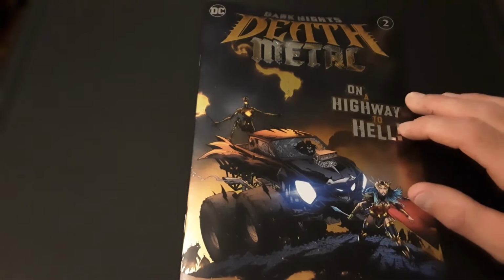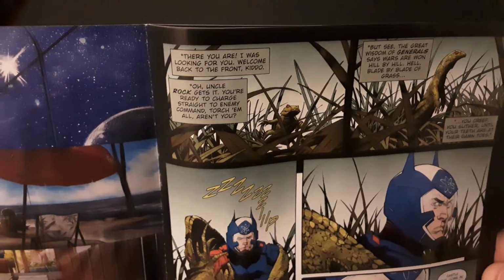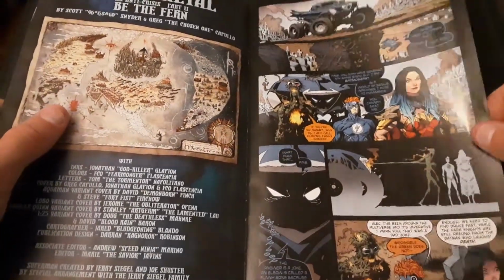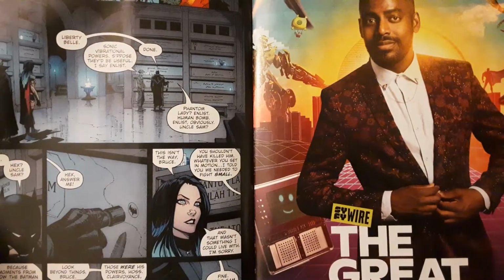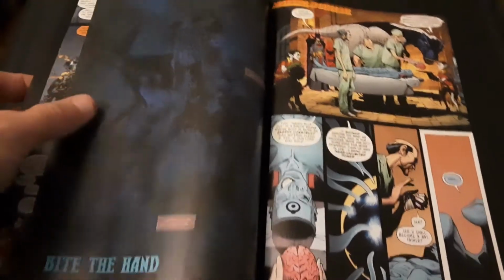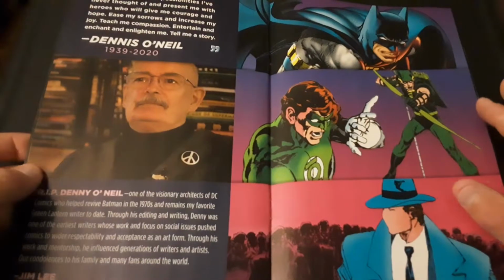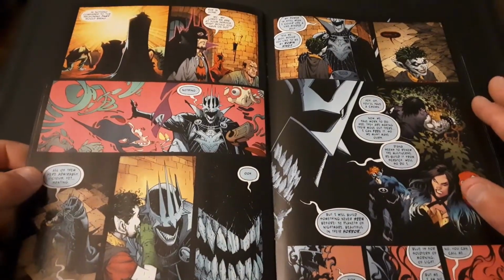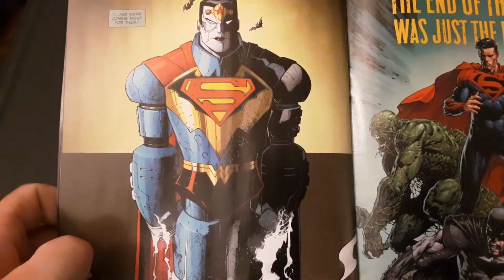Dark Nights Death Metal #2 - Positivity and Comics Review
DC's big summer event continues to be all kinds of crazy! Wonder Woman, Wally West, Swamp Thing, and Batman seek the help of DC heroes old and new, as they continue their quest to restore order to the multiverse. Scott Snyder and Greg Capullo continue their epic ride on the Highway to Hell with issue #2 of #7. Let me know your thoughts on this series so far in the comments down below!